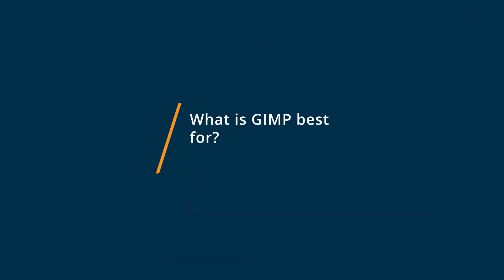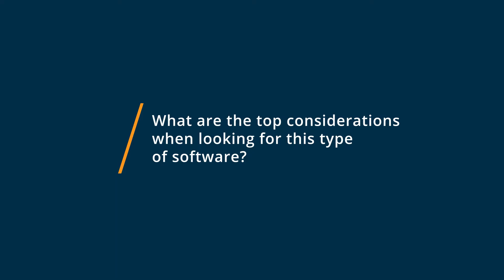Instagram vs GIMP: Why I switched from GIMP to Instagram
🥊  Considering Instagram vs GIMP? See which is better. Instagram vs GIMP Comparison: Features, Pricing and Integrations comparison.

💡📘 Interested in Instagram? Browse Instagram reviews, pricing and compare with popular alternatives

💡📘 Interested in GIMP? Browse GIMP reviews, pricing and compare with popular alternatives

Instagram Review 2021.

Capture, edit, and share photos, videos, and messages.

Social media solution that helps businesses manage content, create and edit posts, and monitor engagement across Instagram accounts.

GIMP Review 2021.

Open-source and on-premise image manipulation software.

On-premise graphics manipulation platform that enables graphic designers, photographers and others to create design elements, icons, scripted images and more using various programming languages.

0:00 Intro
0:10 What business problems are you solving with Instagram and GIMP?
0:28 What is Instagram best for?
0:50 What is GIMP best for?
1:03 How easy is it to get started with Instagram and GIMP?
1:39 What recommendations do you have for those considering Instagram and GIMP?